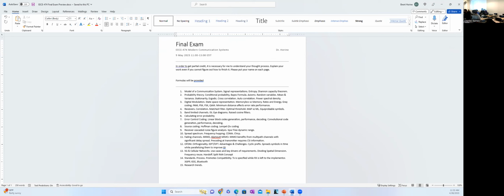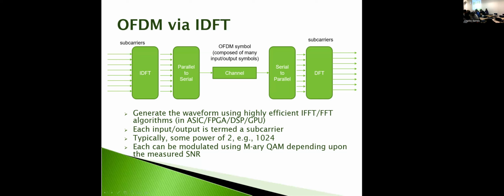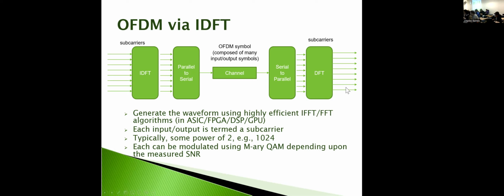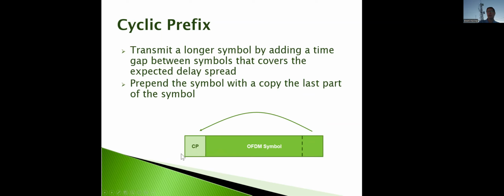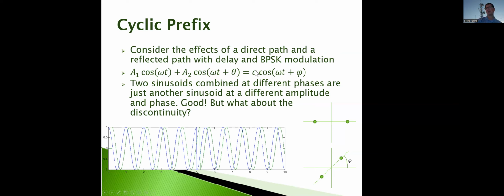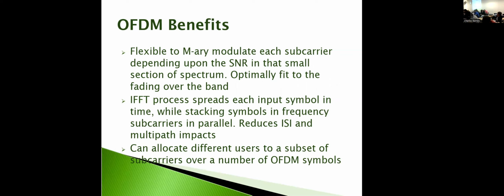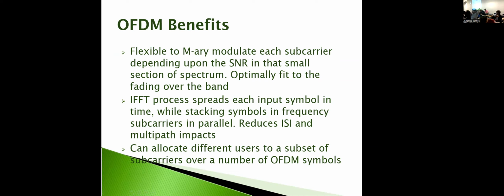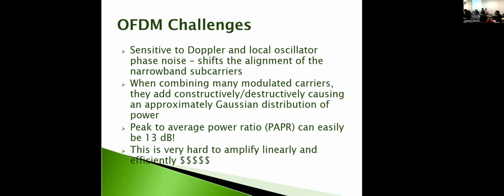EECE-474 Modern Comm Sys 5G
EECE-474 Modern Communication Systems Lecture 22 5G
Continuation of OFDM concepts including Cyclic Prefix and Pros & Cons
5G implementation